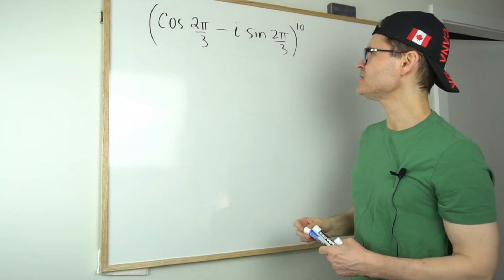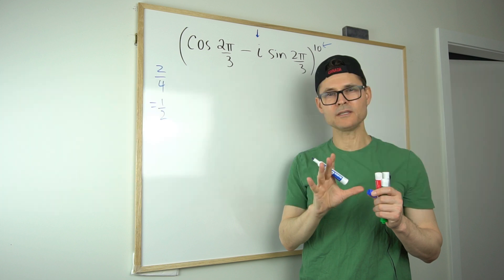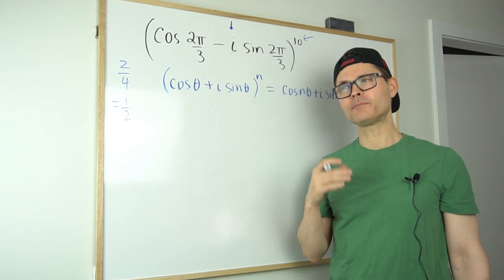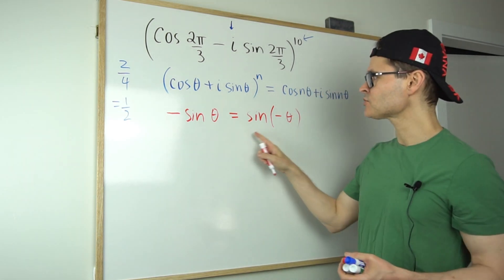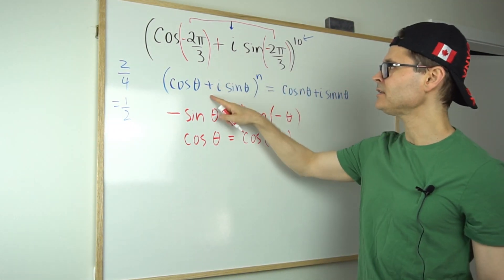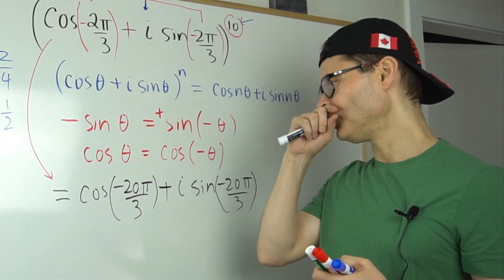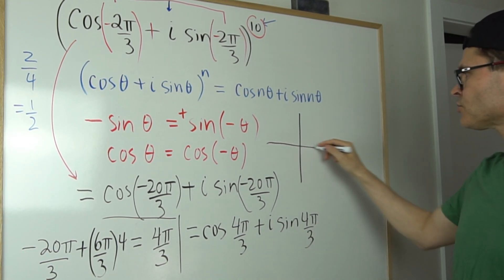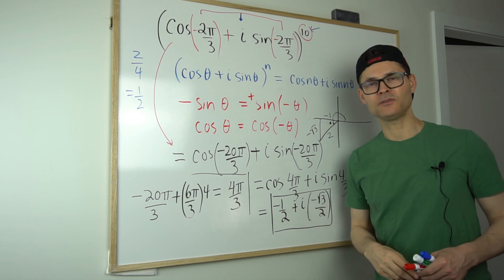Binomial Theorem? NO! Here's How (De Moivre's Theorem, Simplifying a Complex Power, Cartesian Form)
In this math tutorial, I show how to simplify a complex power using De Moivre's Theorem. Avoid the binomial theorem for this problem (it's too much work), so let's use De Moivre's Theorem. We write the final complex number in Cartesian Form. This is a great problem to apply your trigonometry skills! Try it and then watch!